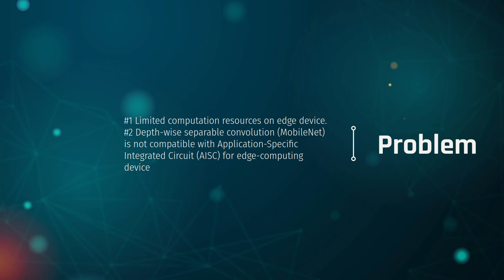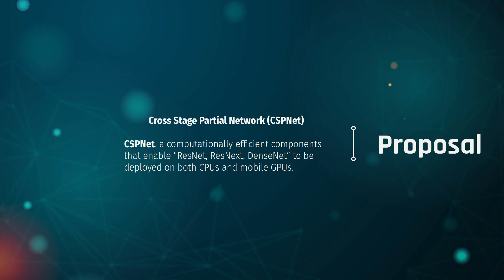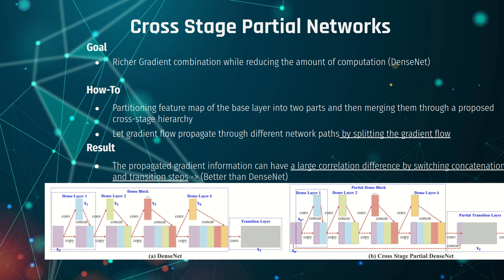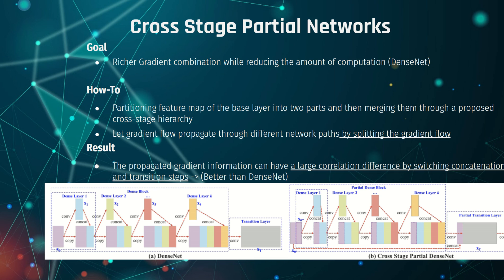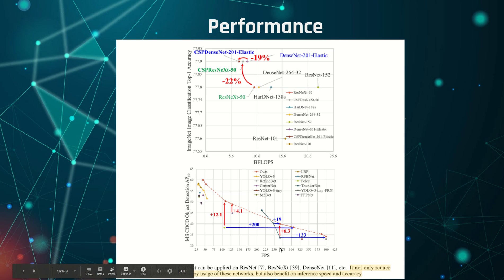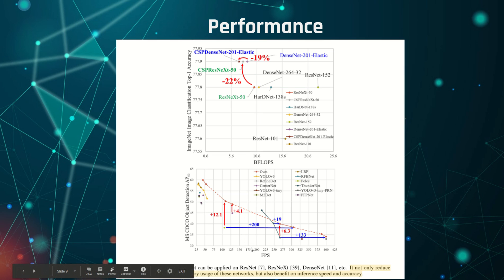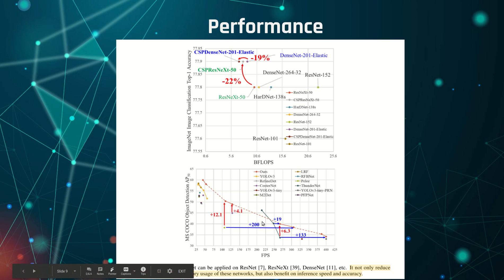2019 CSPNet paper summary